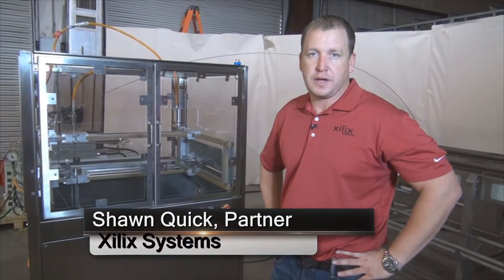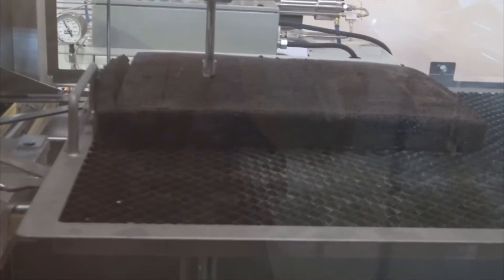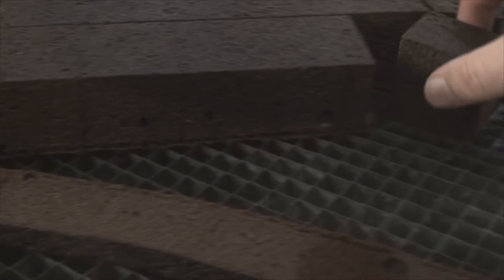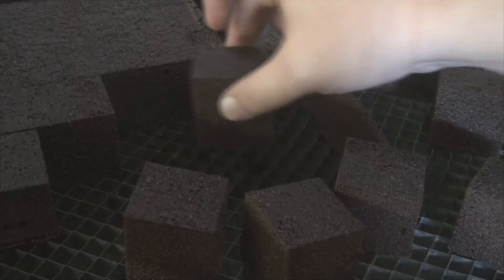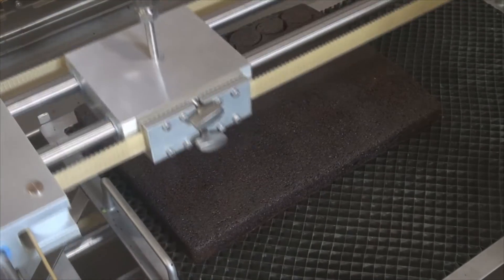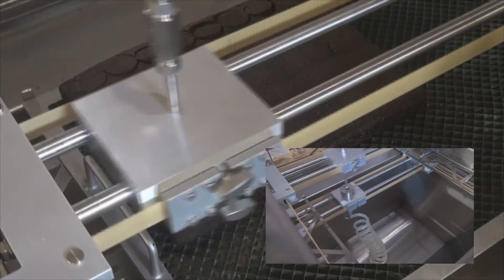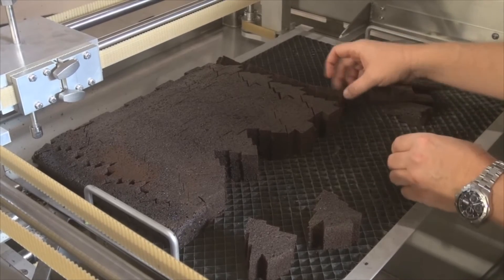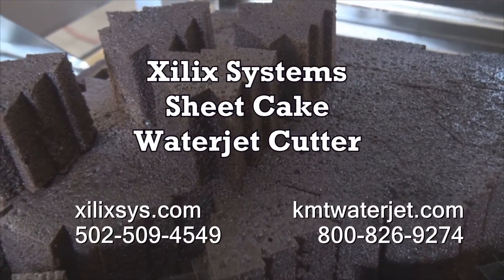Xilix System Waterjet Sheet Cake Cutter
Xilix Systems has launched a new waterjet sheet cake cutter that is certified by the National Sanitation Foundation (NFS).

The pastry cutting system can cut up to 1,250 inches per minute. The system is easily washable by hand or with a hose.

The cake cutter is controlled by a wireless interface APP that can be downloaded on to a smart phone, iPad, tablet, laptop or computer. Start and stop controls are on the waterjet cutting machine.